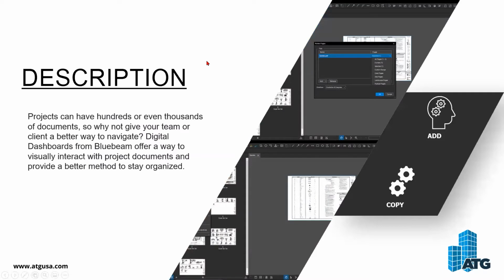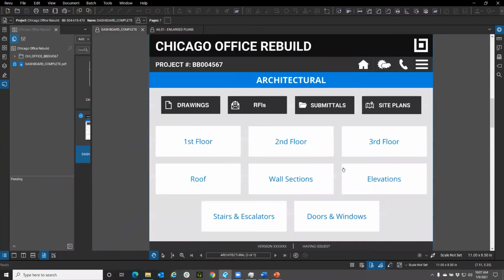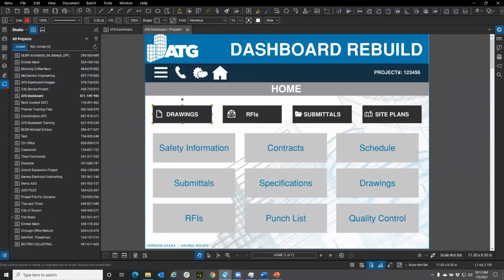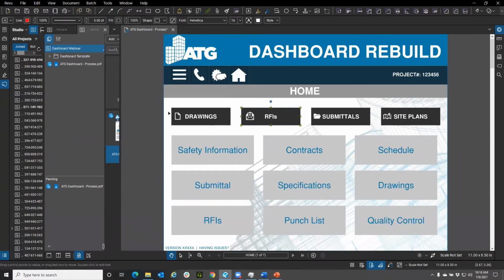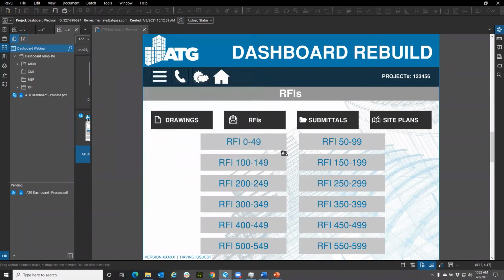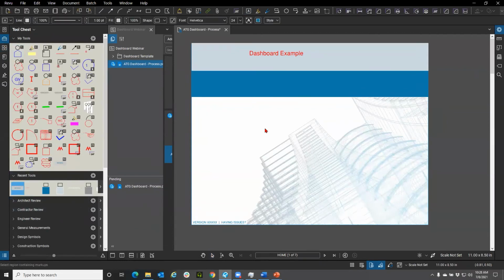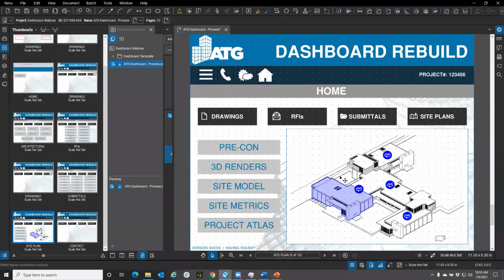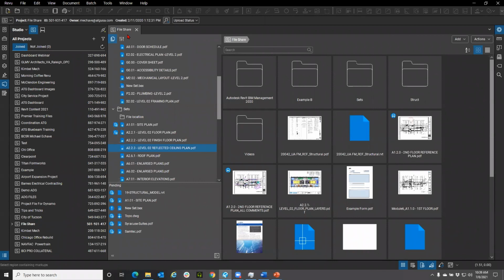Digital Dashboards in Revu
Projects can have hundreds or even thousands of documents, so why not give your team or client a better way to navigate? Digital Dashboards from Bluebeam offer a way to visually interact with project documents and provide a better method to stay organized.

• What is a Digital Dashboard?
• Create the basics of Digital Dashboards
• Discover rules and best practices
• Use Studio Projects with your Digital Dashboard